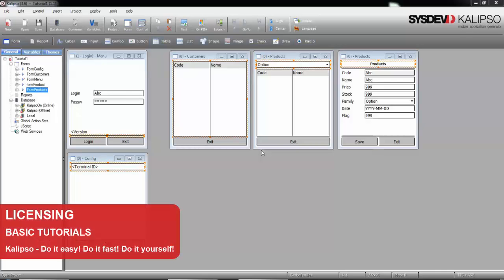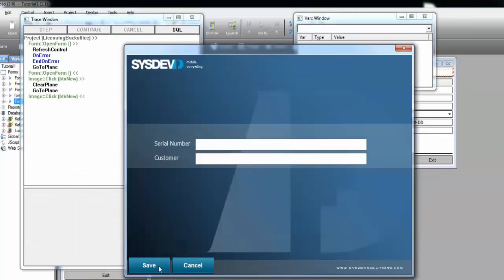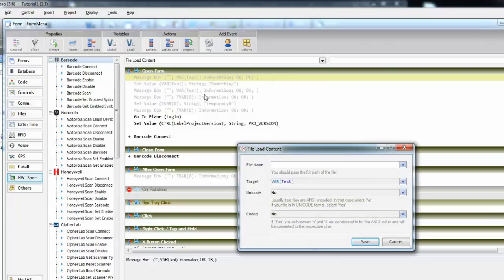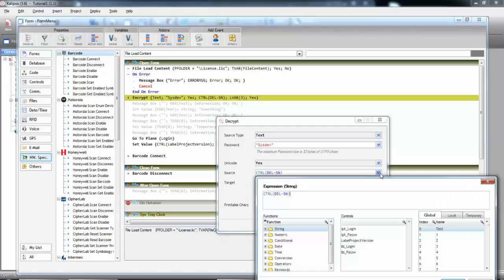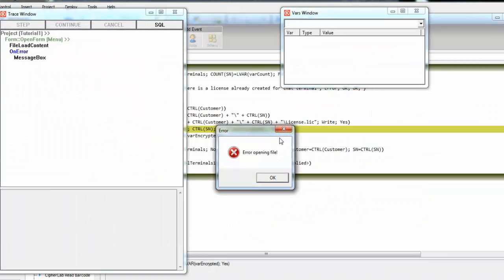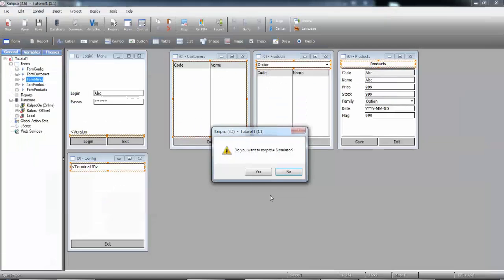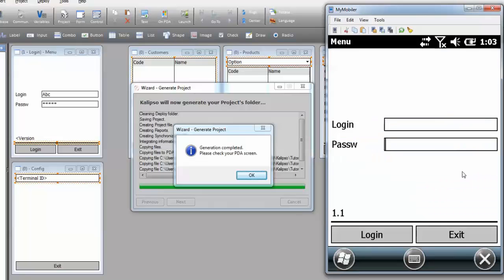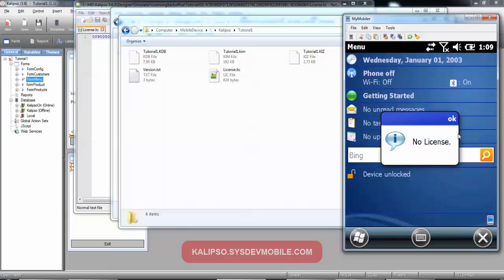how to protect your applications with Kalipso Studio Licensing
Protecting your developed project is one of the most important steps, with licensing you will save your application copyrights, and assurance their authenticity.
By the serial number of each device you can control all the devices where your project is running. In this tutorial you will see how to build licensing and how to apply it in your project, also through a Kalipso sample you will be able to easily manage the licensing keys that you had generated.
This tutorial can be also complement with the action sets tutorials, for further technical details.

Setp 1- 00:00:11- Introduction
Step 2 – 00:00:45- Creating license
Setp 3 – 00_03:16- Checking licensing